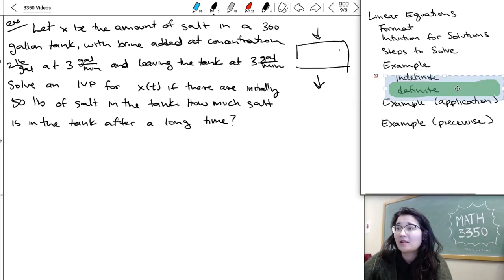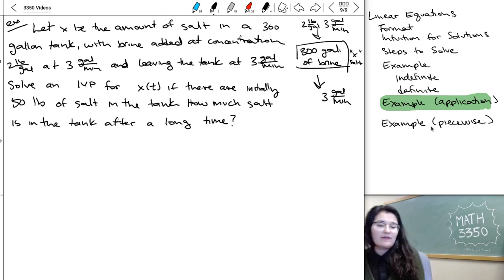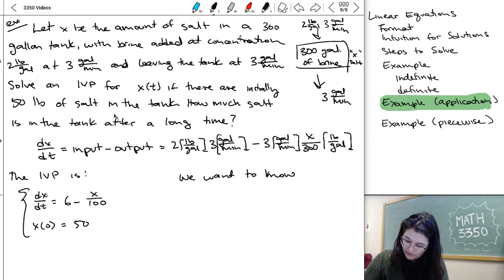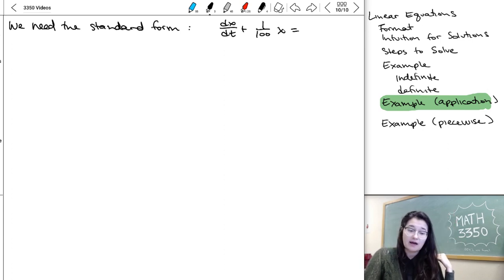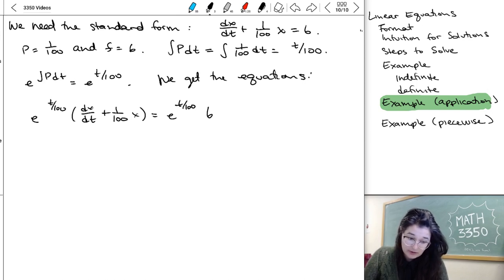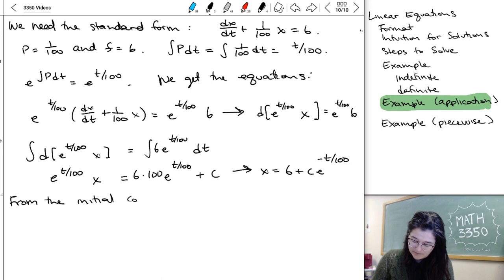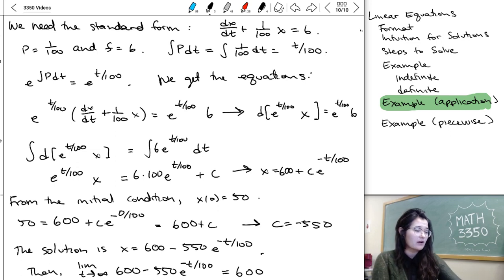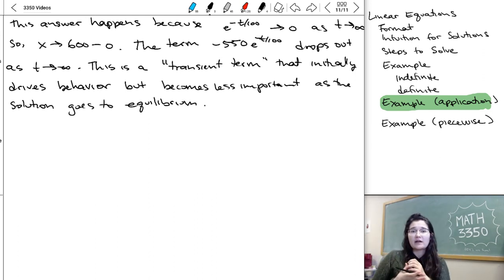4.4 Linear Equations - application example